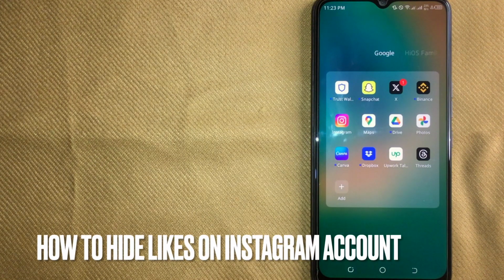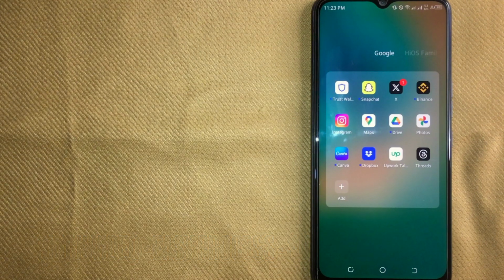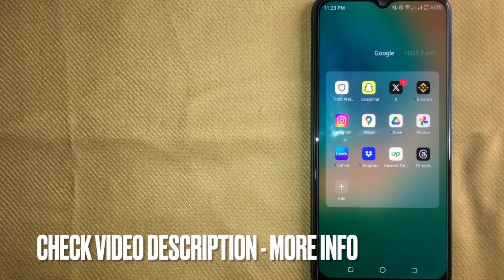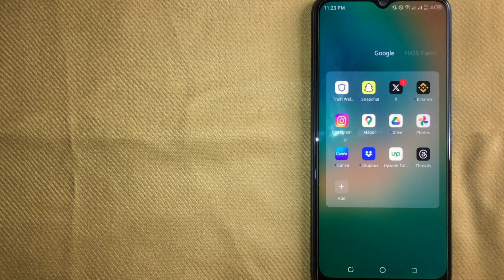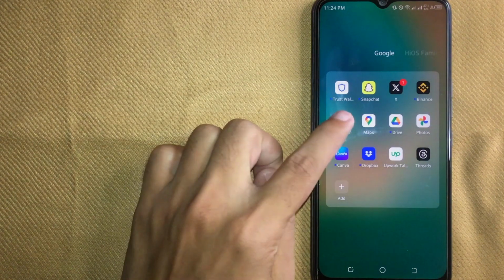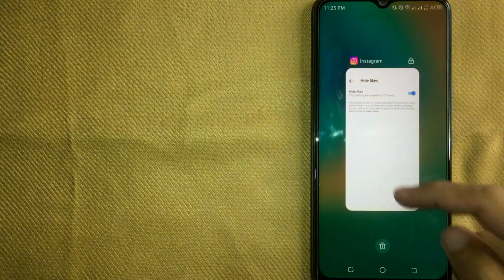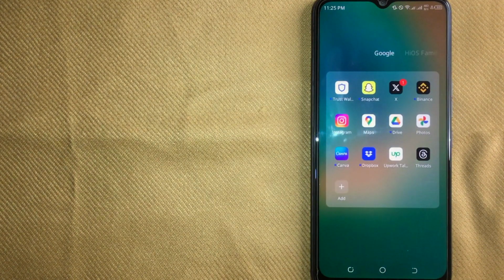✅ How To Hide Likes On Instagram Account 🔴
About this tutorial:

Instagram is a popular social media platform that focuses on sharing photos and videos. It allows users to connect with friends, family, and other users through visual content and interactive features. Here are some key aspects and features of Instagram:

The feed displays the latest posts from accounts users follow.

Posts: Users can share photos and videos on their profiles. Posts can be enhanced with filters, captions, hashtags, and location tags.
Get in touch!